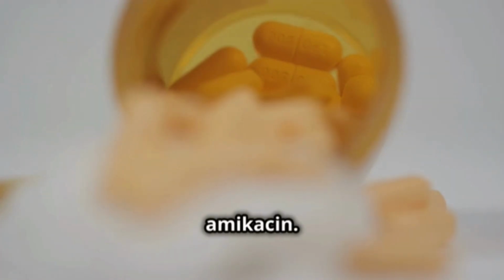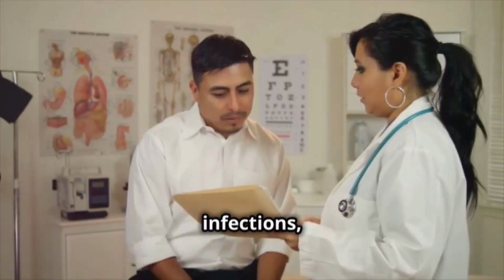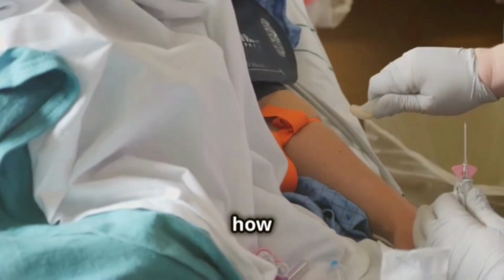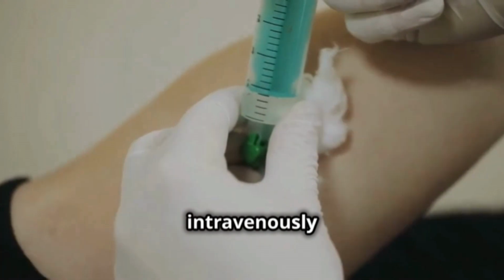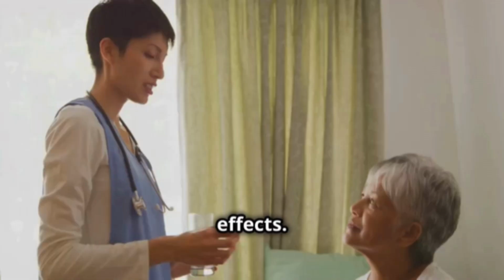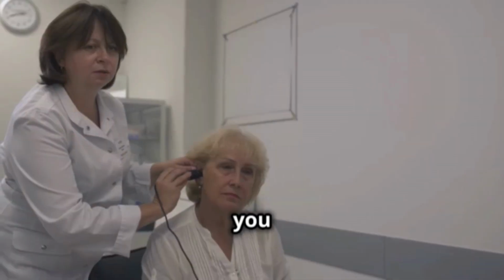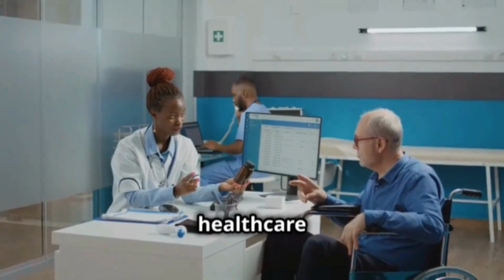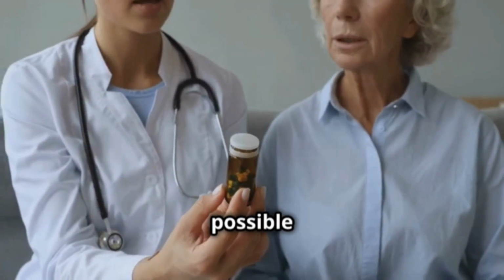Amikacin: How to Use It & 3 Common Side Effects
Learn all about amikacin, a powerful antibiotic used to treat serious bacterial infections. In this video, we will explain how this drug blocks the production of proteins in bacteria, helping to eliminate the infection effectively. Learn about the different forms of administration, whether intravenously or intramuscularly, always following medical recommendations.